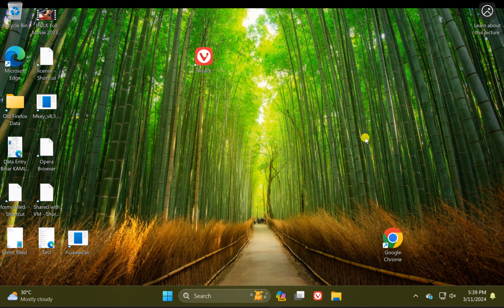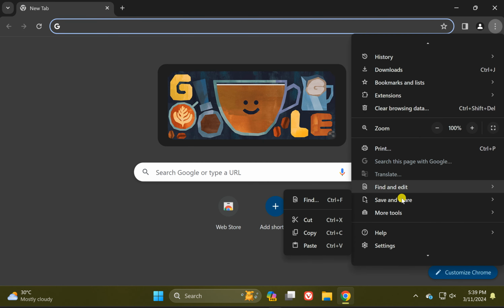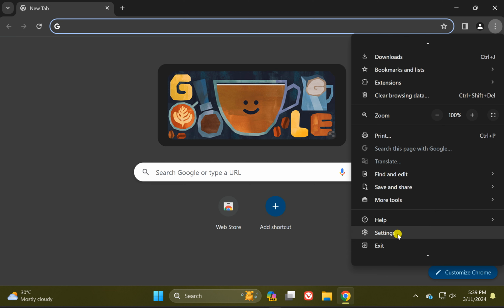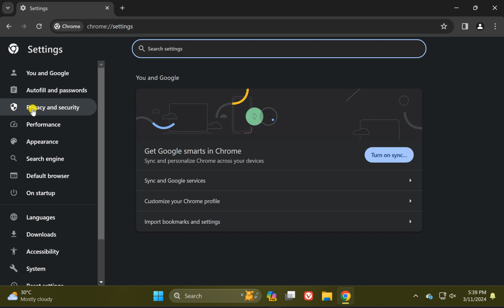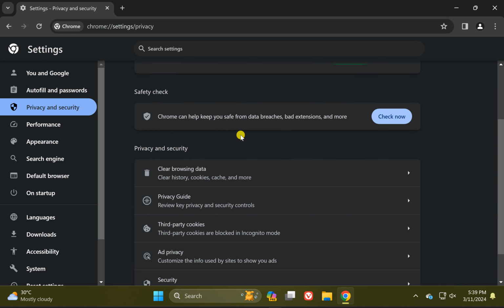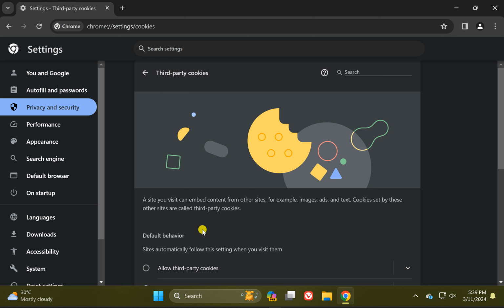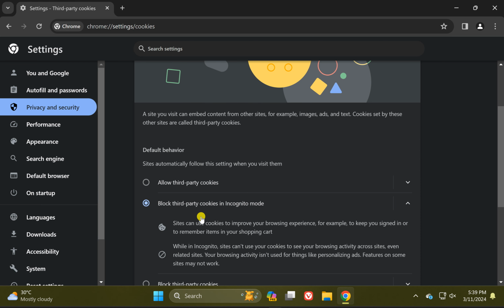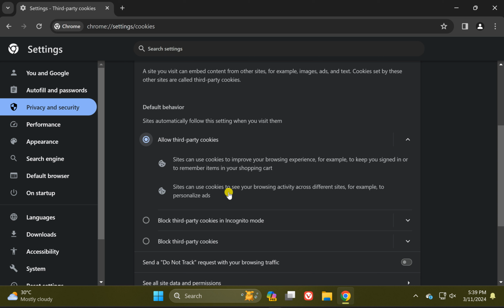How to Allow Third-Party Cookies in Incognito Private Mode in Google Chrome on Windows 11 or 10?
Title: "Unlocking Third Party Cookies in Chrome's Incognito Mode | Windows 11/10 Tutorial"

Description:
Welcome to GearUpWindows! In this tutorial, we'll guide you through the steps to enable third-party cookies while browsing in Incognito mode on Google Chrome for Windows 11 or 10.

Incognito mode is a handy feature for private browsing, but it often restricts certain functionalities like third-party cookies, which can hinder your browsing experience on certain websites. Fortunately, there's a way to allow third-party cookies even in this private browsing mode.

Follow along as we demonstrate a simple and effective method to tweak Chrome's settings, granting you the flexibility to use third-party cookies while maintaining your privacy.

Unlock the full potential of your browsing experience by watching our step-by-step guide now!